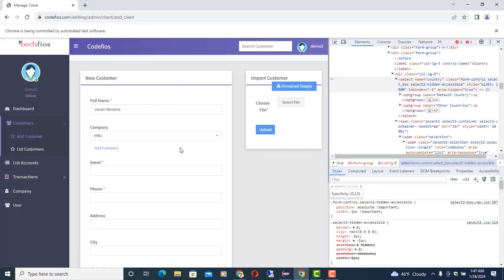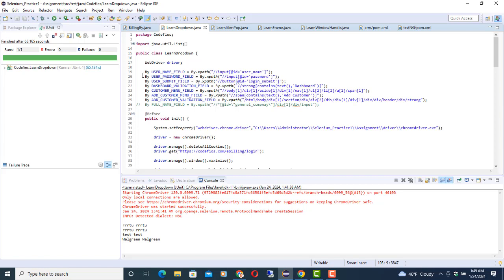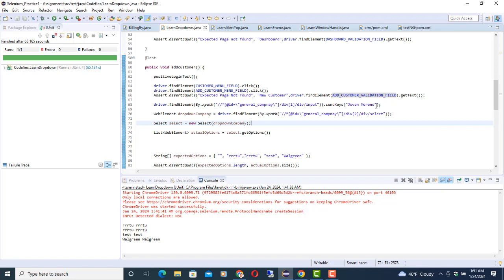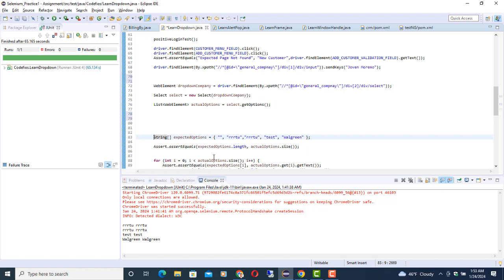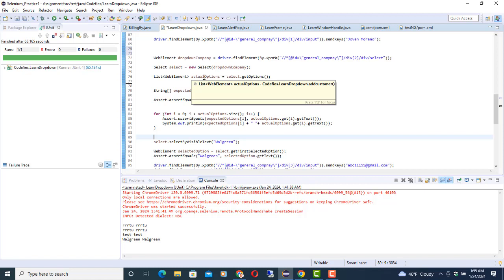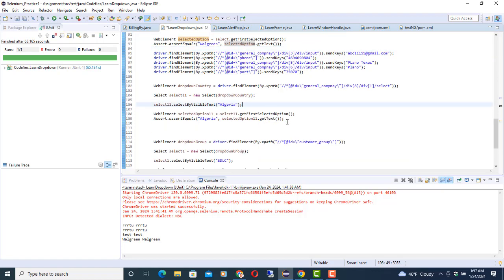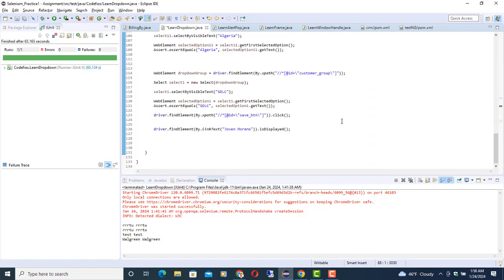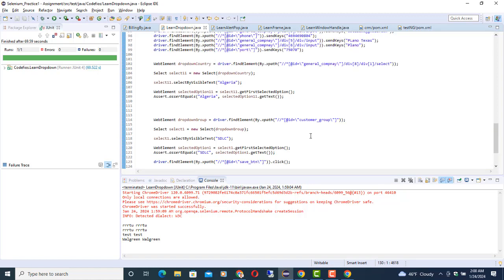Selenium Second Assignment